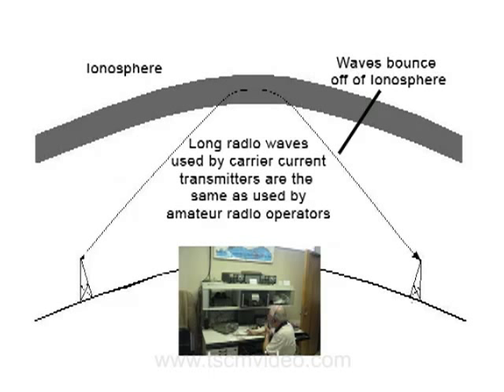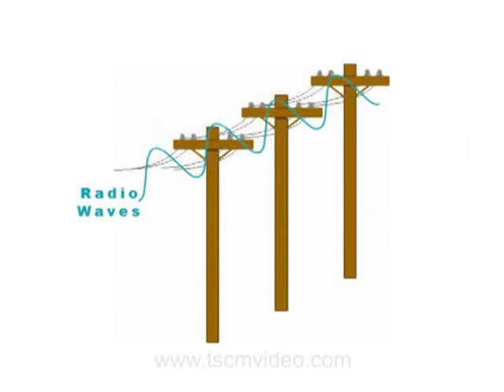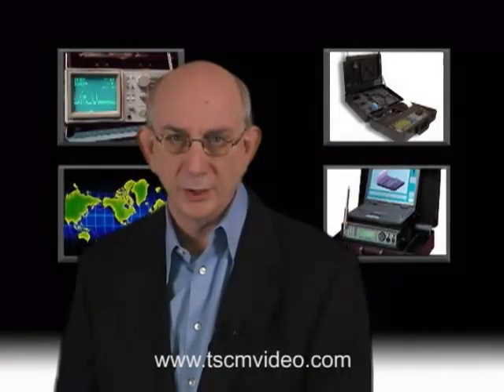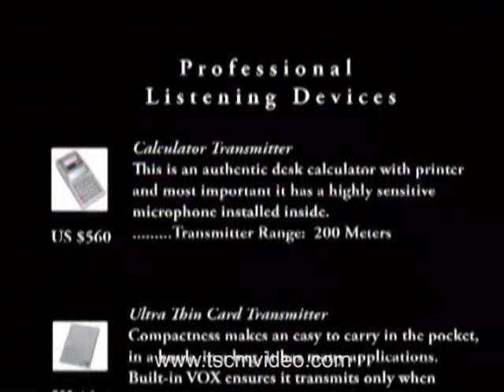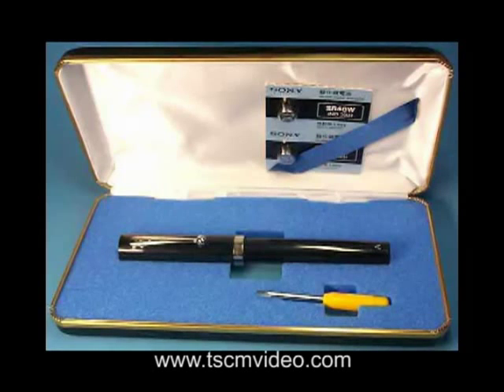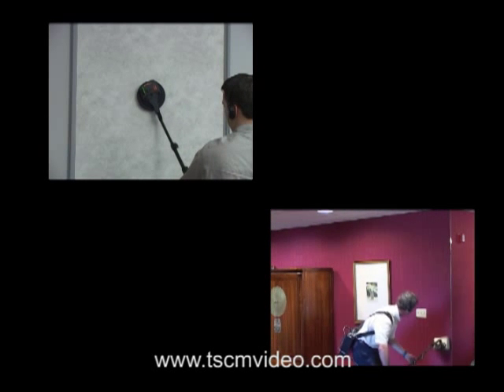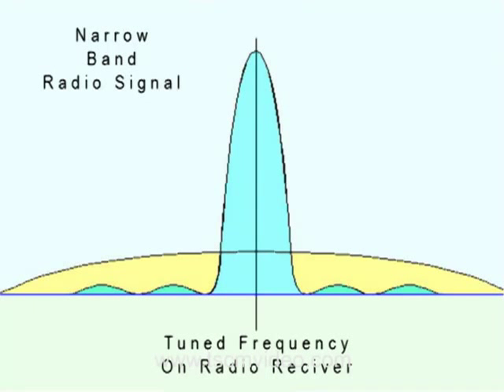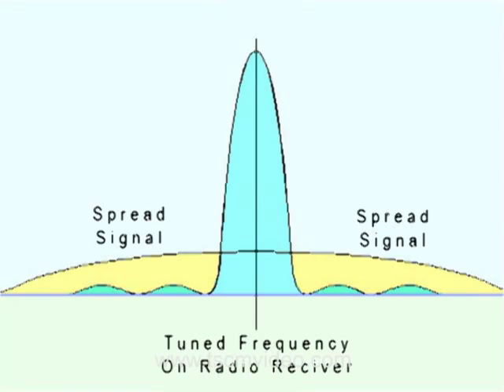Chapter 4 part 2 - Radio Eavesdropping Transmitters & Bugs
Hosted by one of the world's most recognized eavesdropping experts, the award winning two-hour video "The Red Balloon" reveals the secrets of wiretapping and bugging devices and the exploding growth of eavesdropping. This is a must see video before buying any type of eavesdropping device, bug detection equipment or hiring a company to perform a bug sweep.